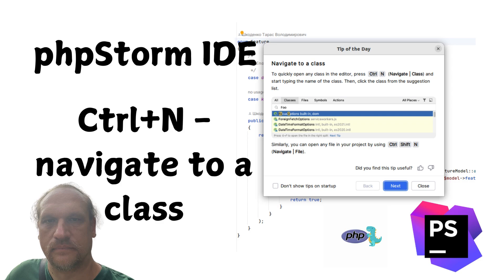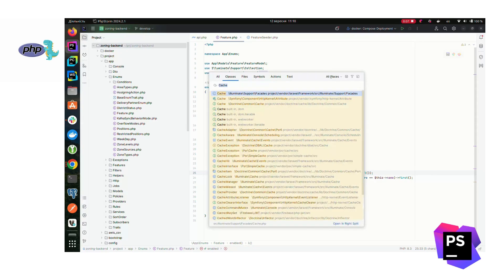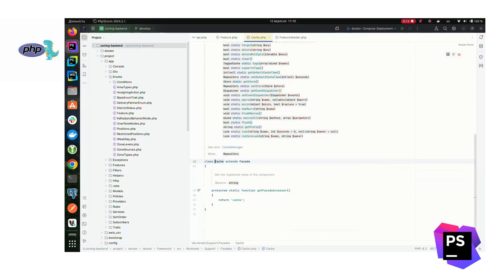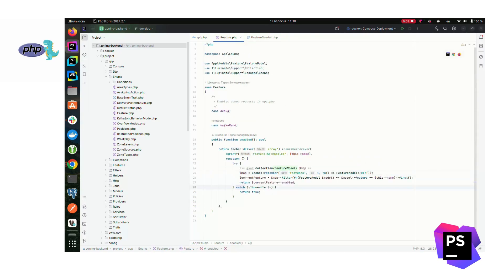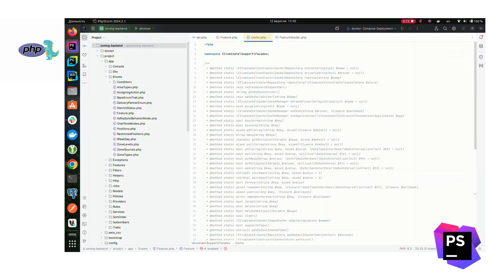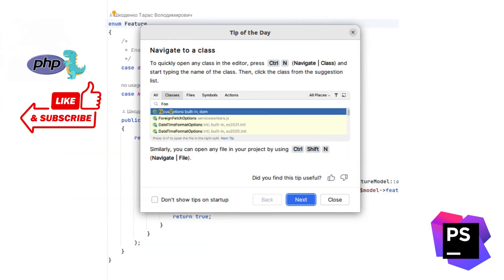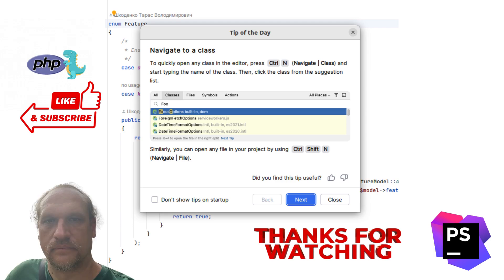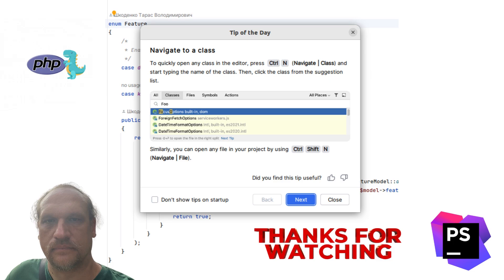phpStorm IDE tip of the day ctrl+n navigate to a class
Boost your productivity in phpStorm with this quick tip! Learn how to instantly navigate to any class in your project using the Ctrl+N shortcut. No more wasting time searching through files—just type the class name, and phpStorm does the rest! Watch this one-minute tutorial to master efficient navigation and streamline your workflow.

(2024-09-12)